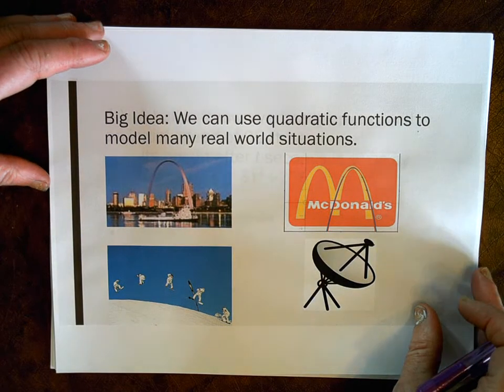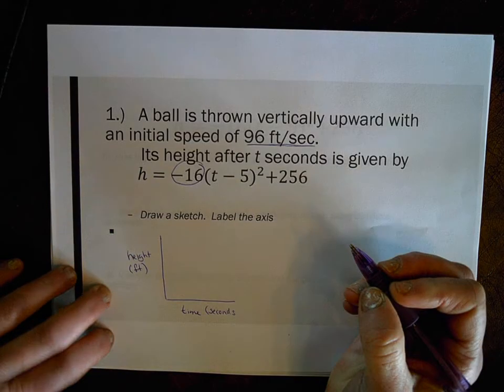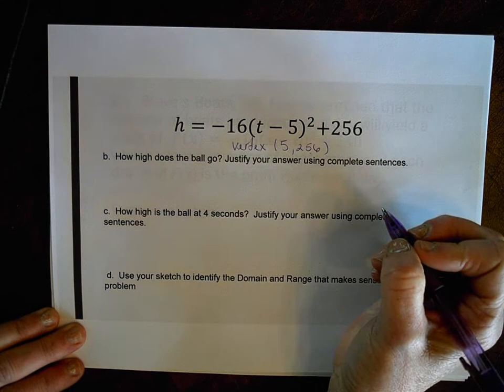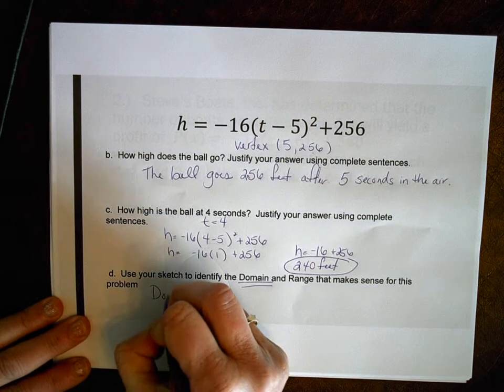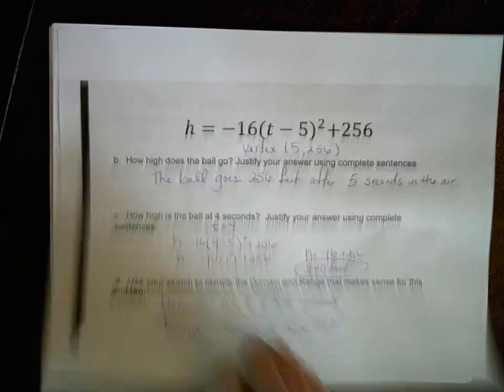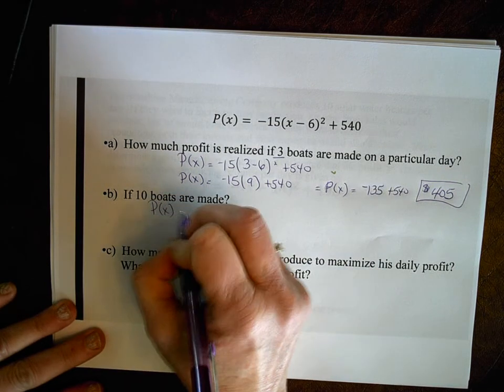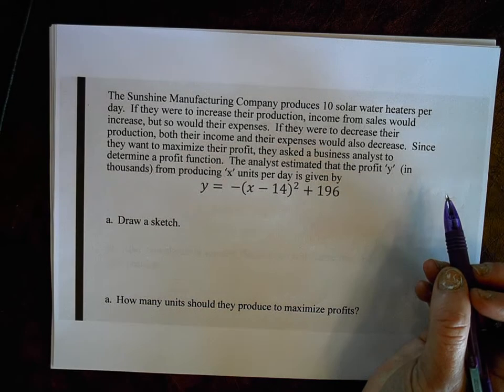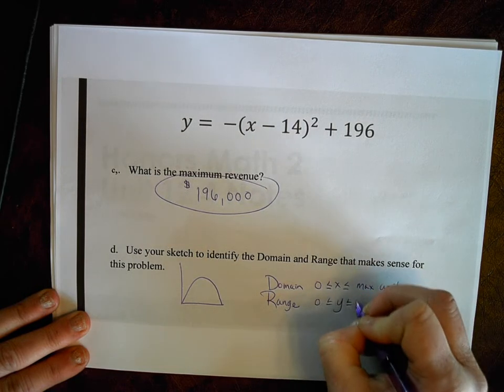12 3 notes Honors Math 2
Notes for lesson 12.3 modeling with quadratics